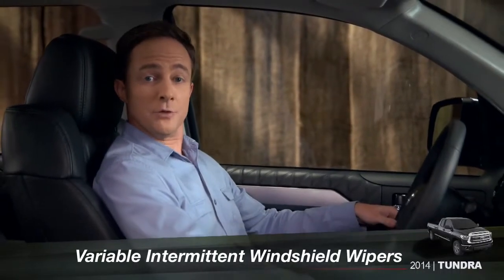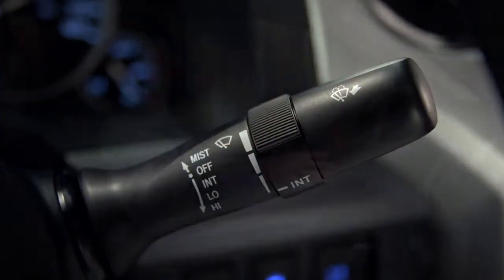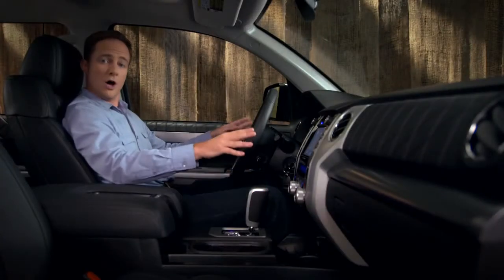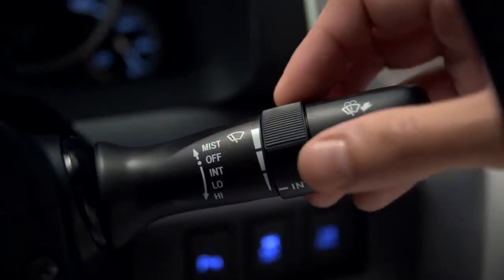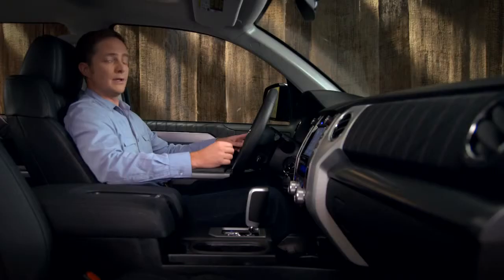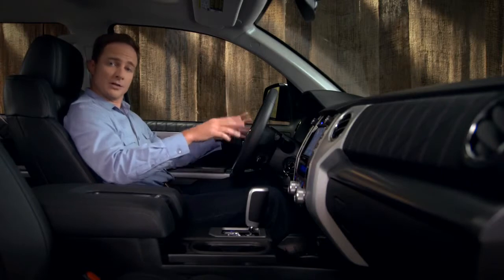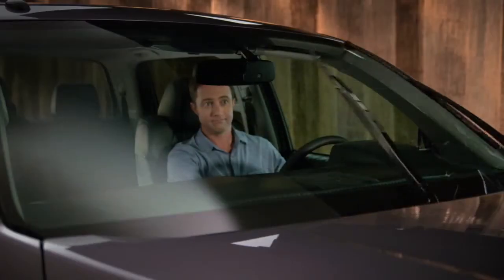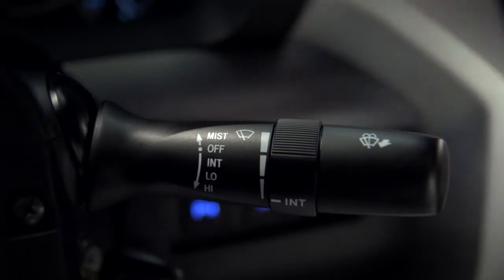Tundra How To Variable Intermittent Windshield Wipers 2014 Toyota Tundra